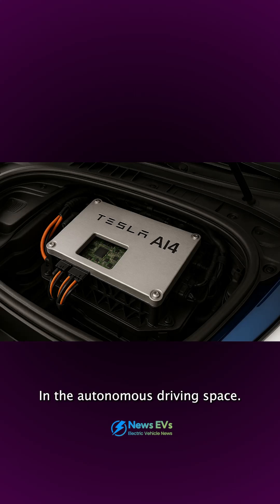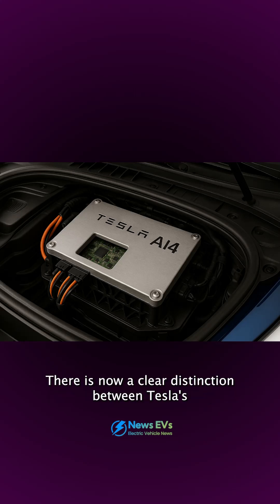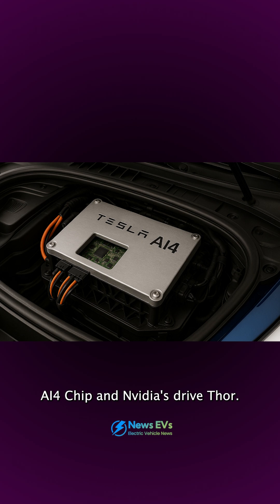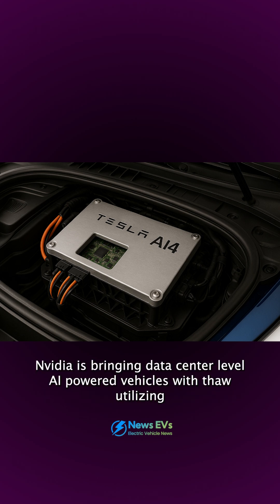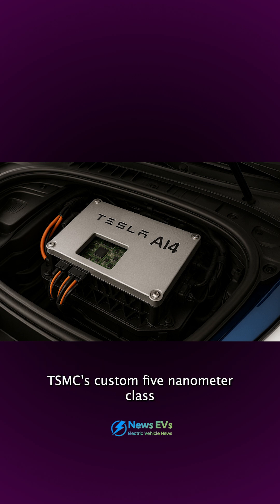Tesla AI4 vs NVIDIA Thor ⚡️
In the autonomous driving space, there is now a clear distinction between Tesla's AI4 chip and NVIDIA's Drive Thor.